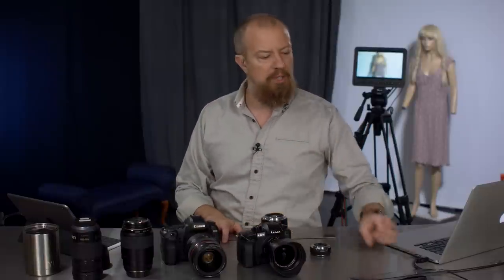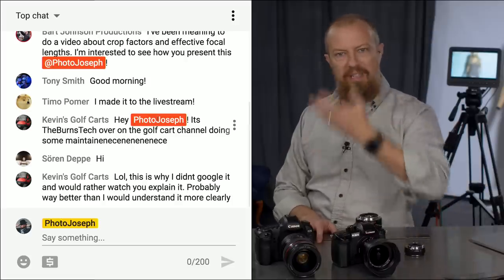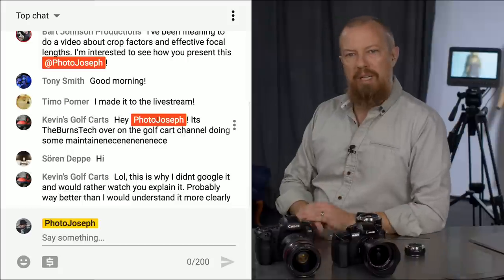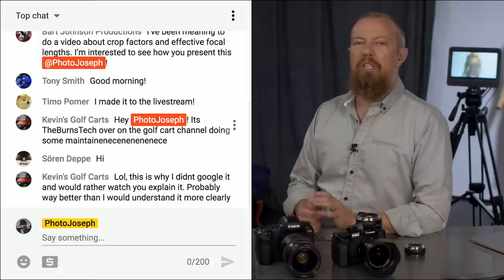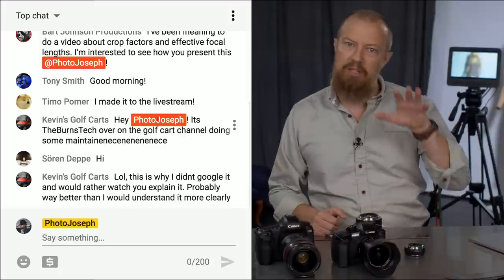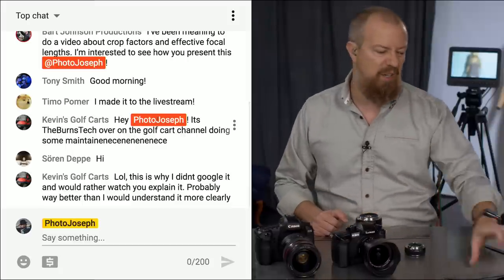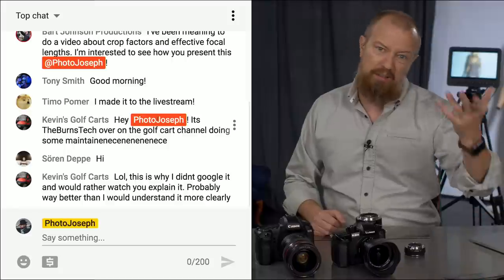CROP FACTOR: Focal Length vs Sensor Size (Full Frame vs APSC vs Micro Four Thirds)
Have you ever wondered what "crop factor" is, or why a 50mm lens on your APSC or Micro Four Thirds sensor camera isn't really a 50mm lens? This video answers and explains this relationship.

•• Panasonic Lumix 14mm f/2.5 ••

•• Canon EF 14mm f/2.8L II USM Lens ••

⏯  VIDEOS MENTIONED IN TODAY'S PHOTO MOMENT:
Switching to Micro Four Thirds ► The Shoot That Convinced Me to Convert from Full Frame to M43

-PhotoJoseph